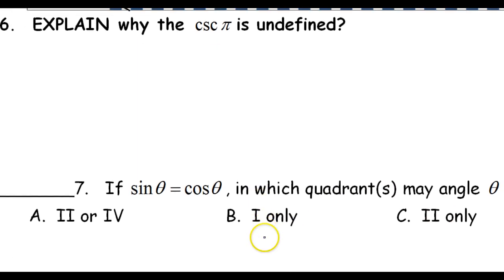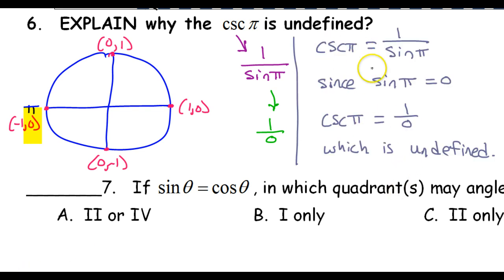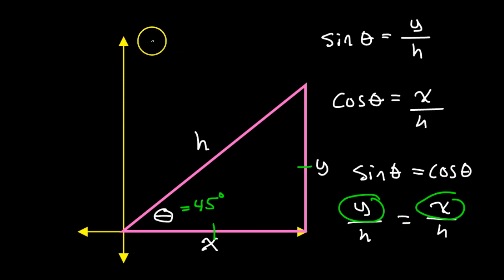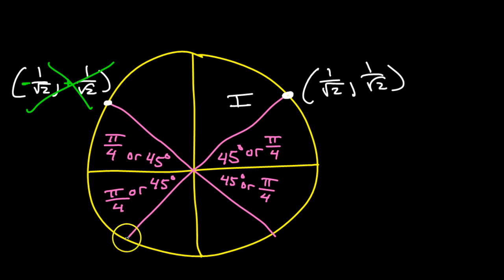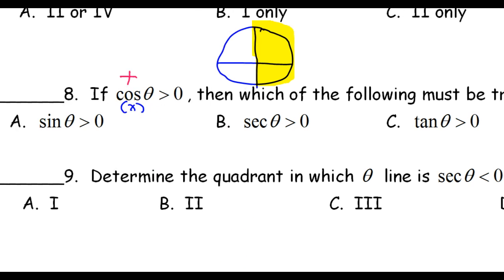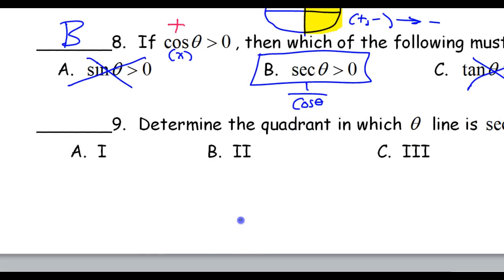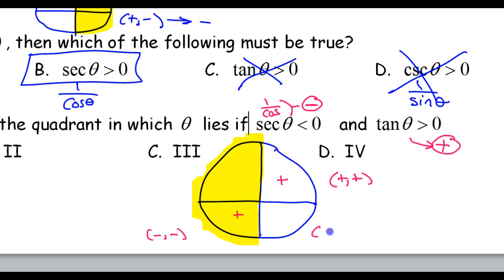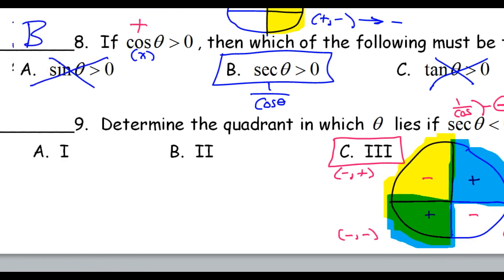Day 15 Test A Part 2 #6 to #9 Trigonometric Thought Questions